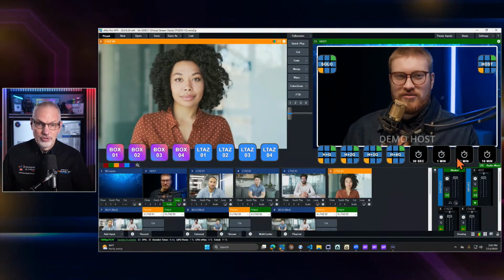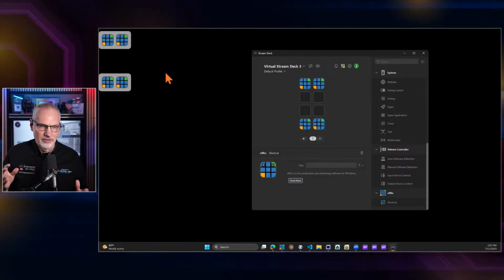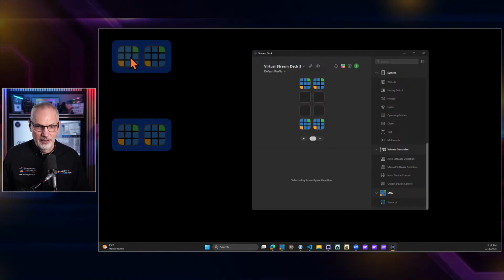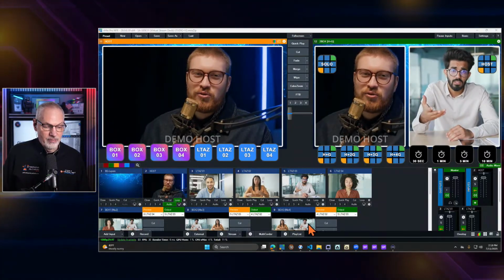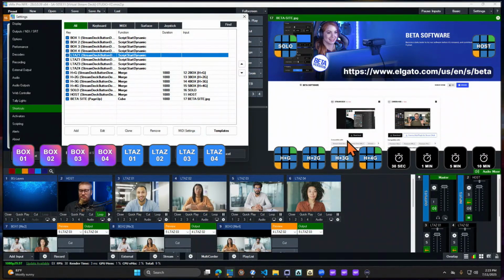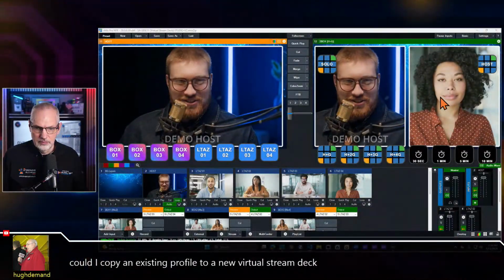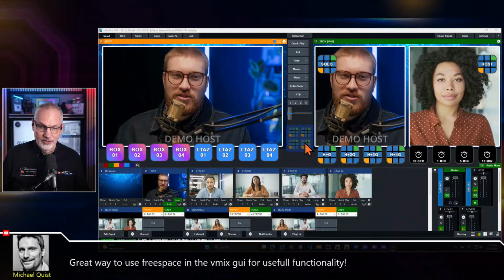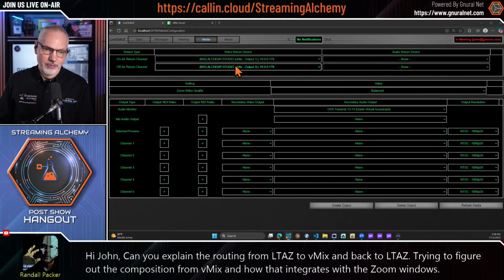Pin, Tap, Switch: The Secret Power of Virtual Stream Decks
Take full control of your vMix production — without ever touching a physical Stream Deck.

In this episode of Streaming Alchemy, we dive into the powerful new Virtual Stream Deck feature available now in the Stream Deck 7 Beta. We’ll cover how to setup and position virtual decks anywhere on your screen—and how to configure them to streamline your production operations.

We'll start with a look at what Virtual Stream Decks are and what they can do, then set them up as overlays to control switching of a full vMix setup featuring a host and four remote guests connected through LiveToAirZ.

If you produce virtual or hybrid events with remote participants, this could be an easy way to simplify your workflows.